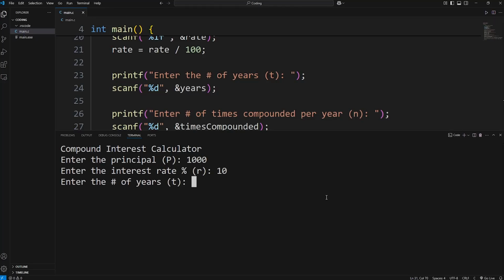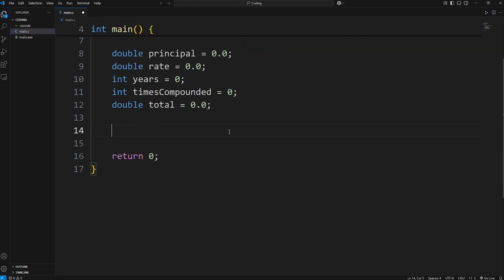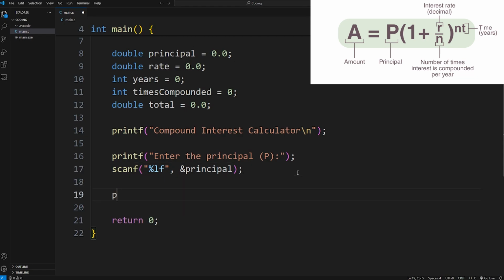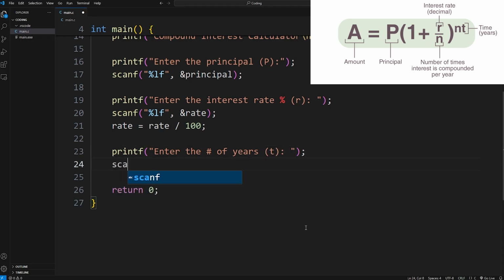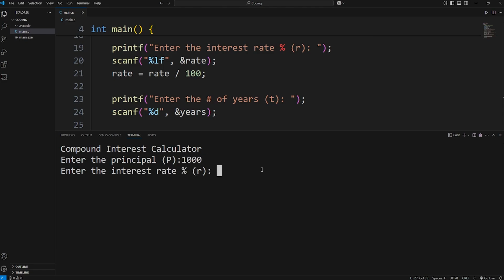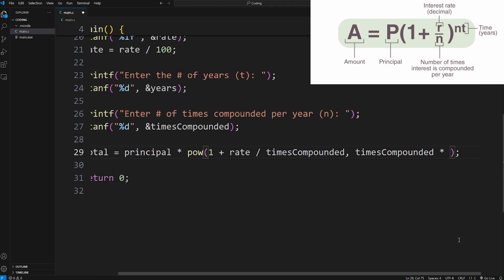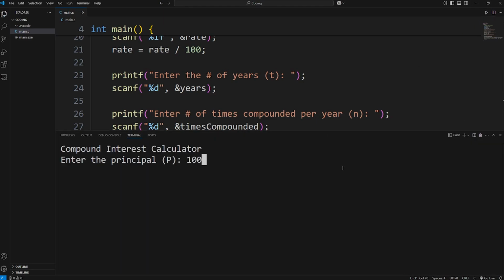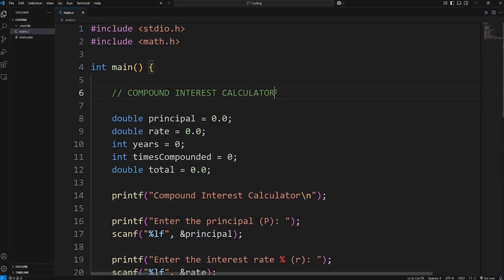Let's code an interest calculator with C programming! 💰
double principal = 0.0;
    double rate = 0.0;
    int years = 0;
    int timesCompounded = 0;
    double total = 0.0;

    printf("Compound Interest Calculator\n");

    printf("Enter the principal (P): ");
    scanf("%lf", &principal);

    printf("Enter the interest rate % (r): ");
    scanf("%lf", &rate);
    rate = rate / 100;

    printf("Enter the # of years (t): ");
    scanf("%d", &years);

    printf("Enter # of times compounded per year (n): ");
    scanf("%d", &timesCompounded);

    total = principal * pow(1 + rate / timesCompounded, timesCompounded * years);

    printf("After %d years, the total will be $%.2lf", years, total);

    return 0;